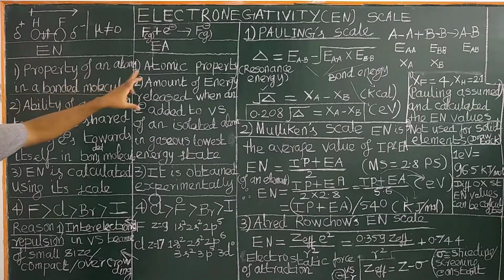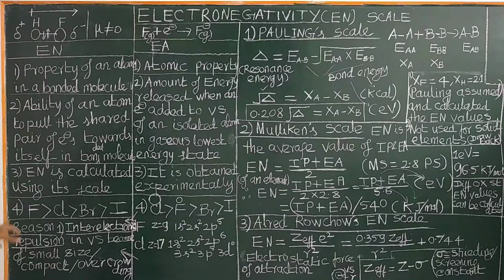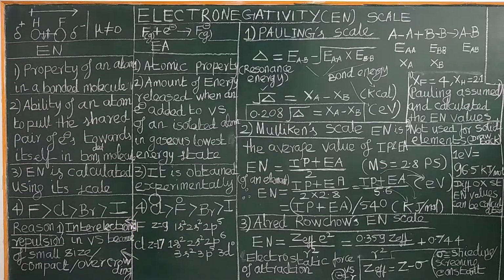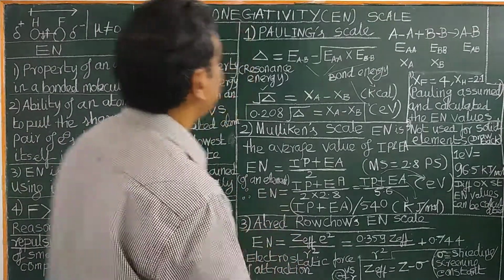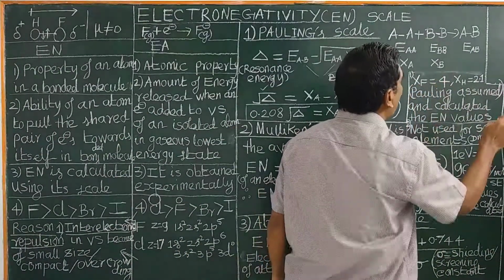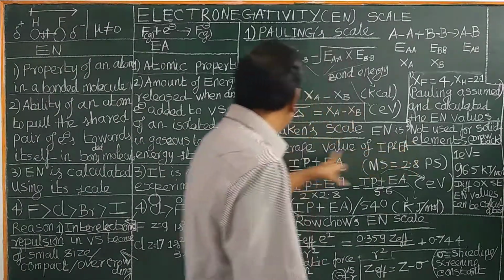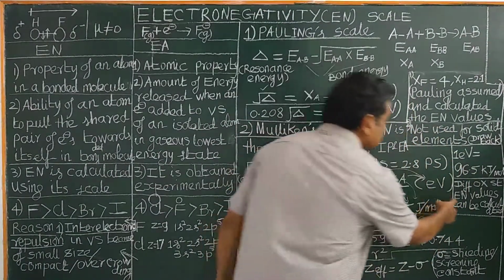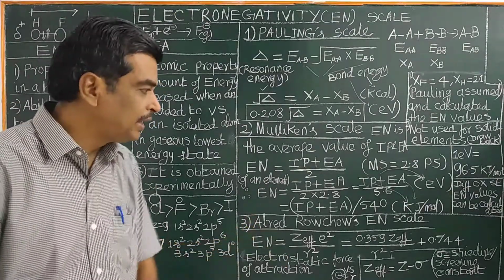(ENGLISH) ELECTRONEGATIVITY DIFFERENCES ELECTRONEGATIVITY (EN) & ELECTRON AFFINITY - EN SCALES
ELECTRONEGATIVITY DEFINITION SIMILARITIES & DIFFERENCES BETWEEN  ELECTRONEGATIVITY (EN) & ELECTRON AFFINITY (EA) FLUORINE IS THE MOST ELECTRONEGATIVE  & Cl HAS THE HIGHEST ELECTRON AFFINITY  - WHY? PERIODICITY - ELECTRONEGATIVITY SCALES PAULING,  MULLIKEN'S, ALRED ROWCHOW'S  SCALES NEET, JEE, IIT JAM, GATE UGC CSIR NET SLET (ENGLISH)